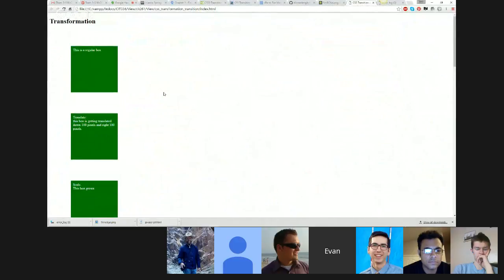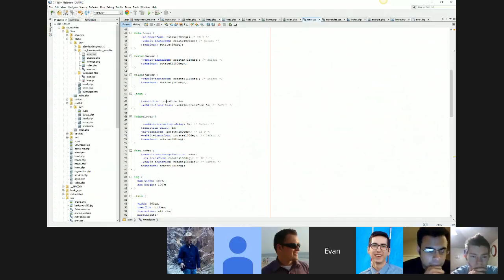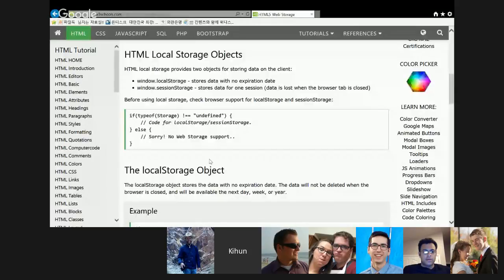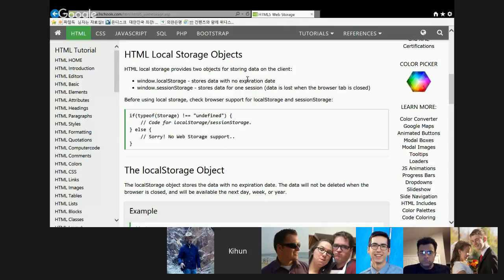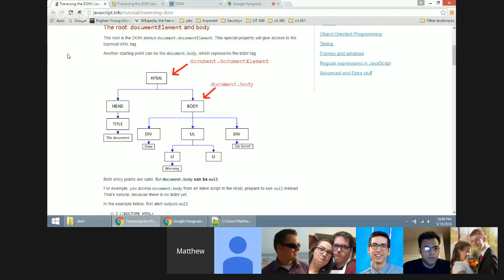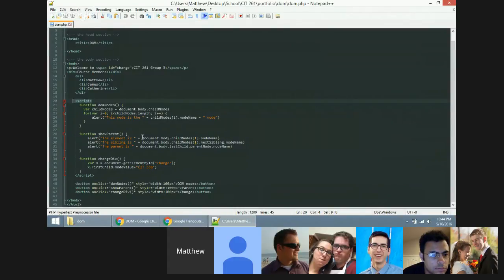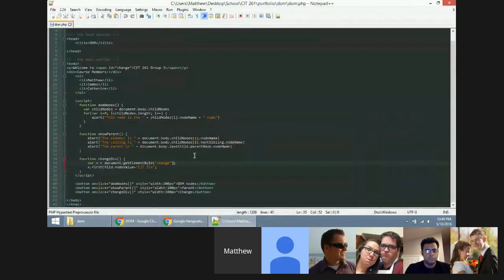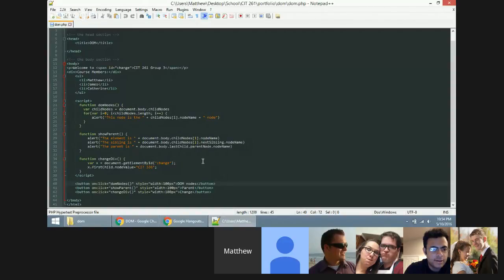CIT261 Group Meeting 3